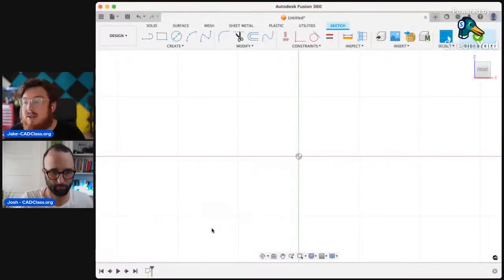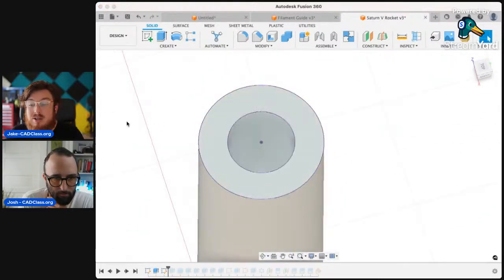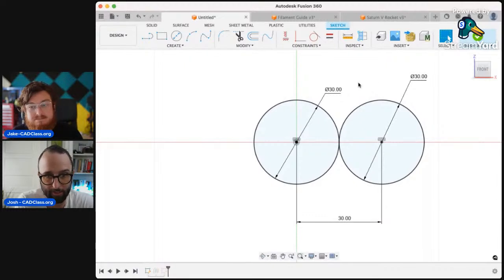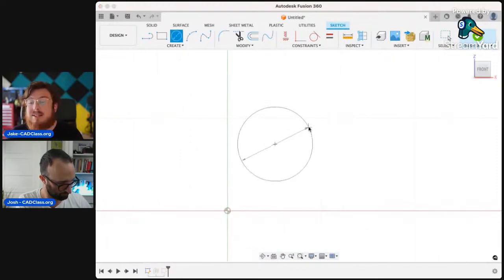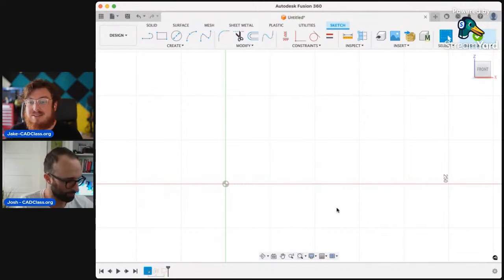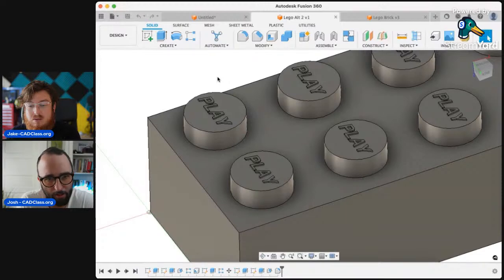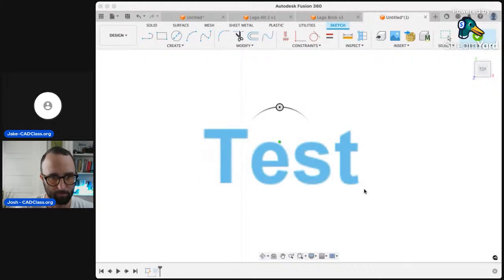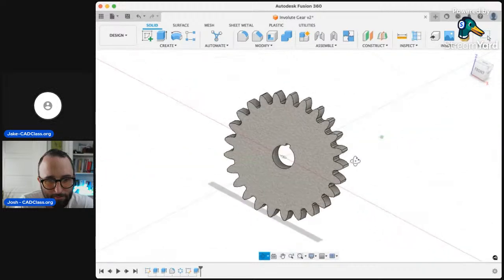CAD Class Podcast Episode #4 - Answering your Fusion 360 Questions